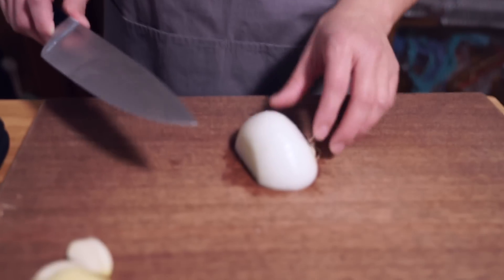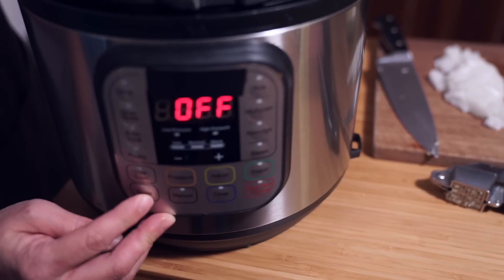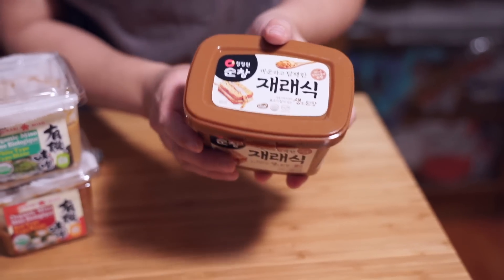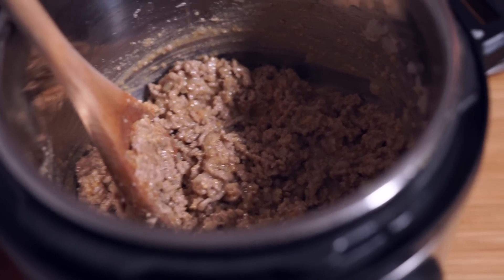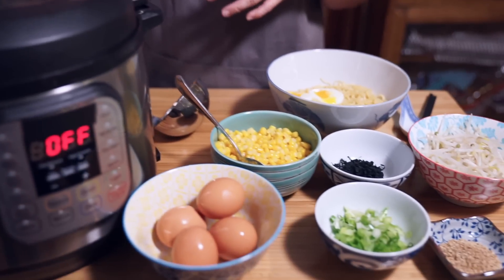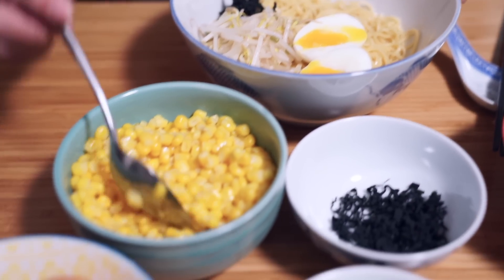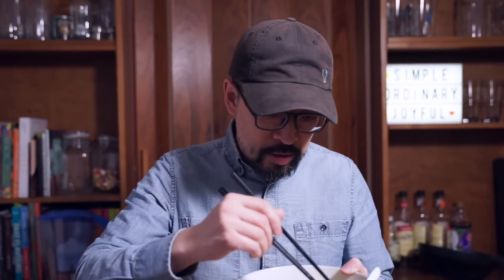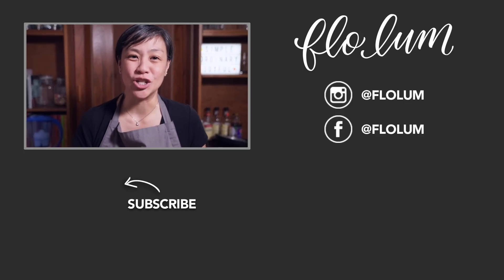MISO RAMEN Faster - Instant Pot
Make this Miso Ramen in the Instant Pot pressure cooker any day of the week. Much of the deep, rich flavour from my original recipe, only faster.

** APRONS & T-SHIRTS **

** LET’S CONNECT! **